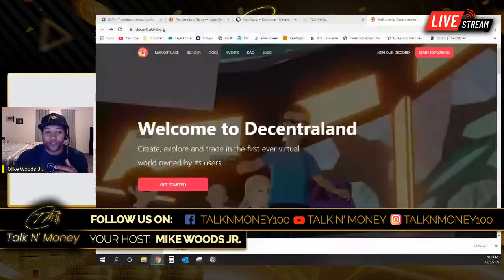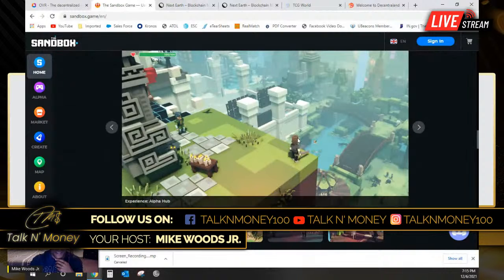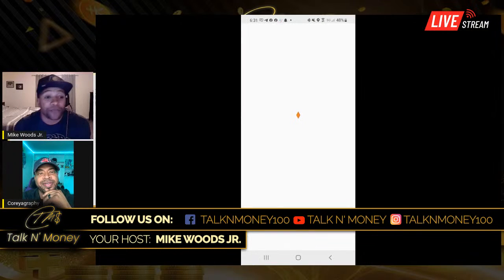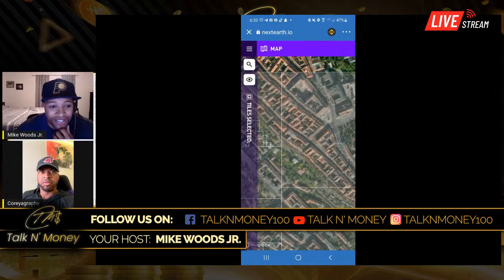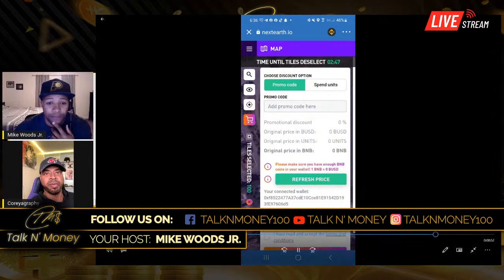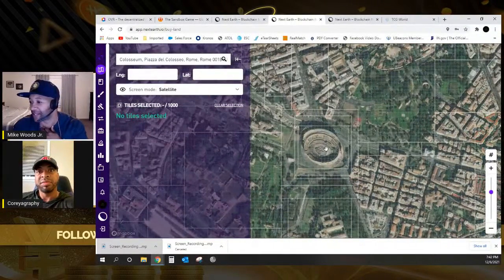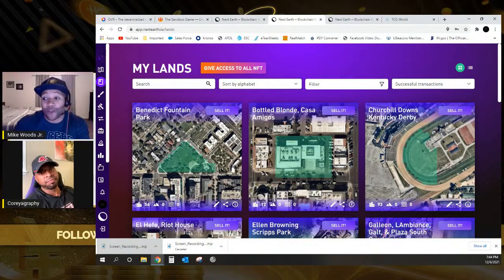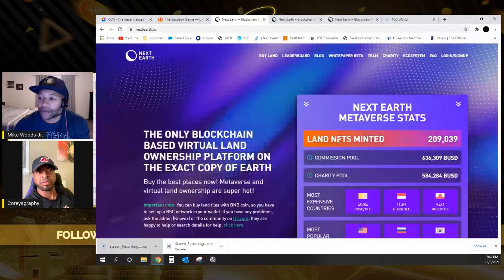How To Buy Digital/Metaverse Real Estate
How To By Digital Real Estate

Join the conversation as we unveil the latest most profitable sector in (Crypto) - Digital Real Estate